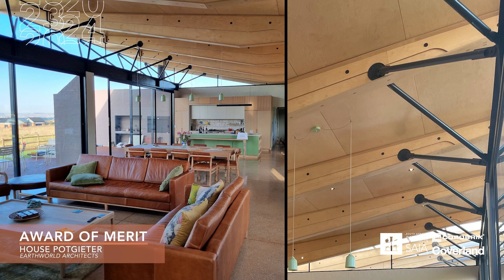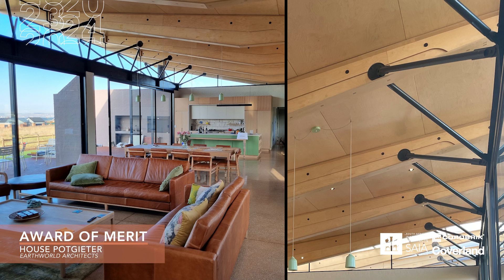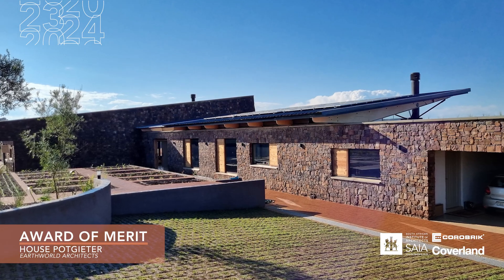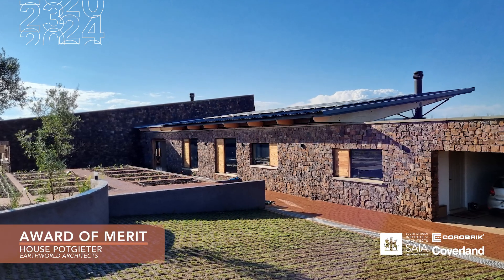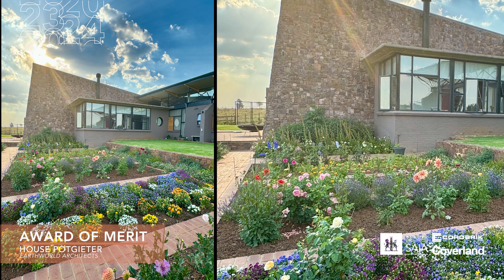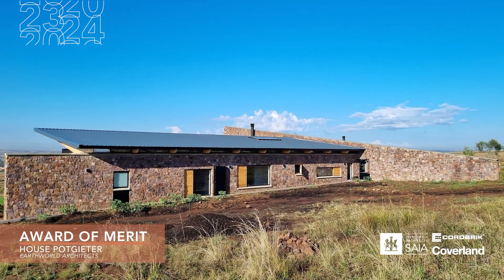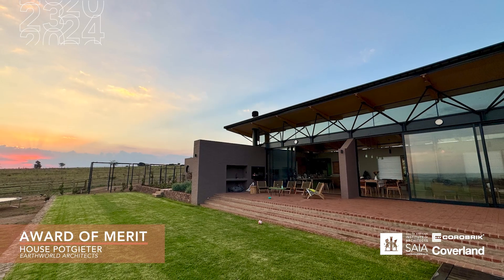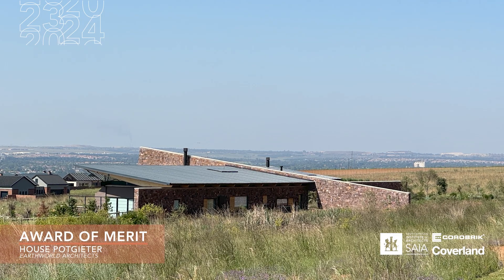House Potgieter by Earthworld Architects